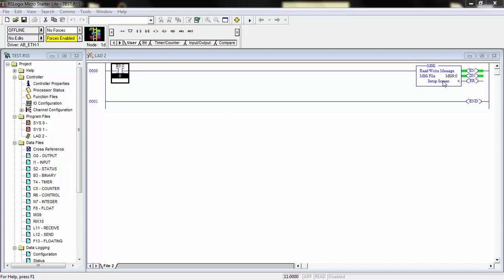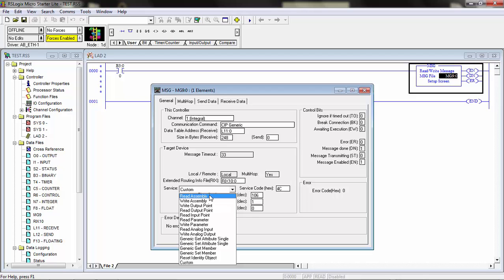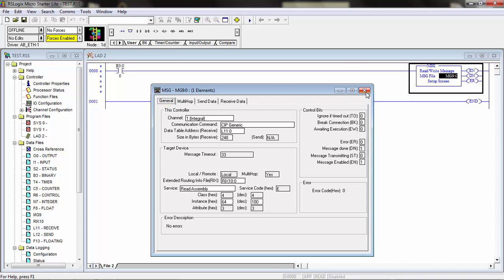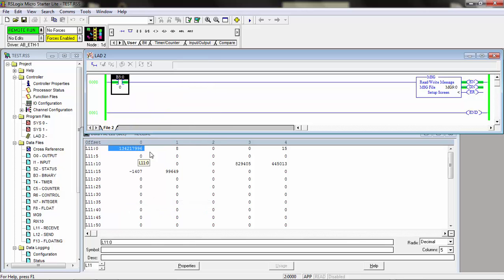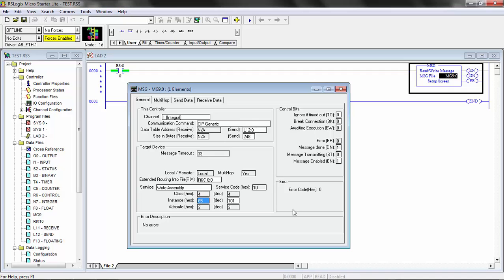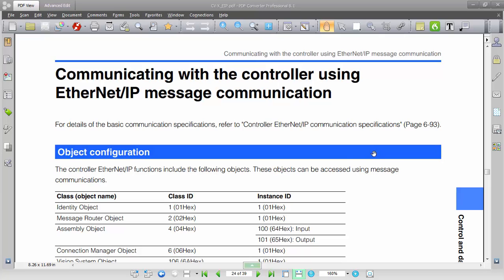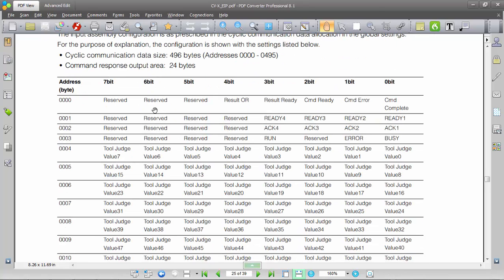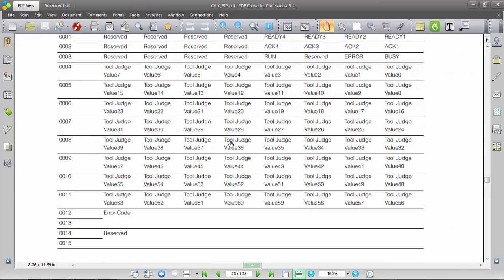Machine Vision System: EtherNet/IP Explicit Message-Read/Write Assembly Object | KEYENCE CV-X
Learn how to set up EtherNet/IP Explicit Messaging on a MicroLogix PLC to read and write the input/output assembly object.